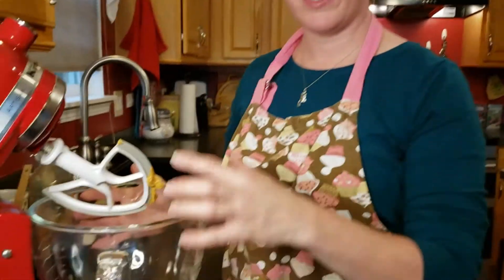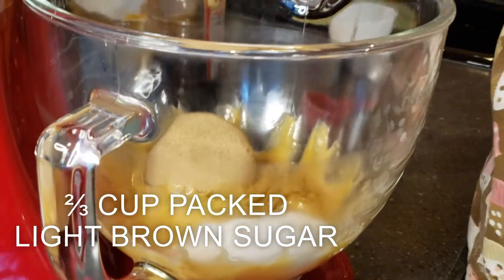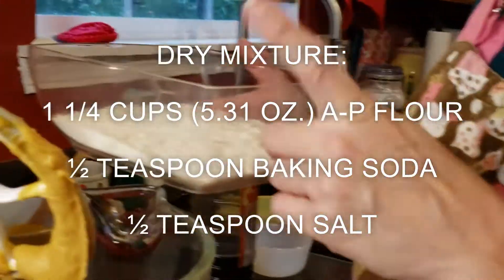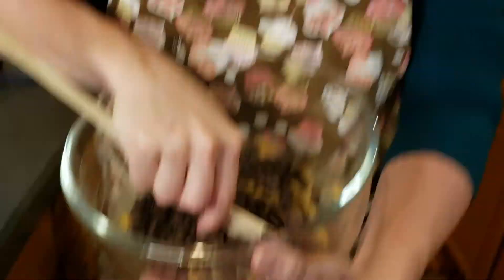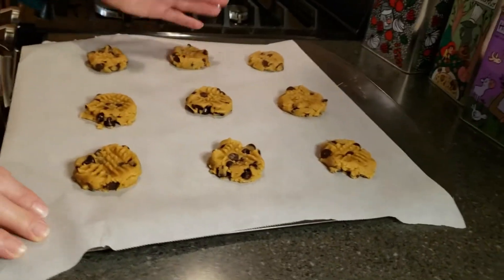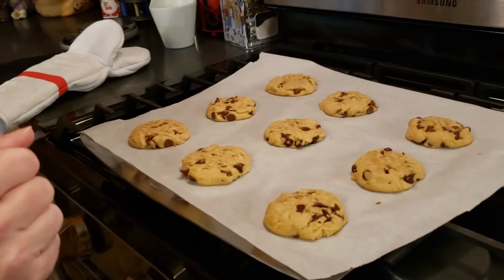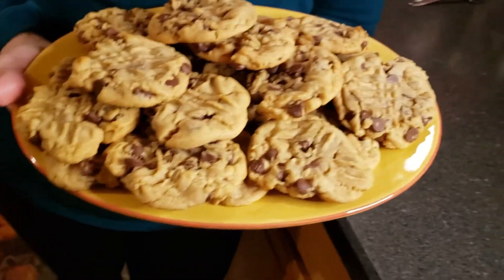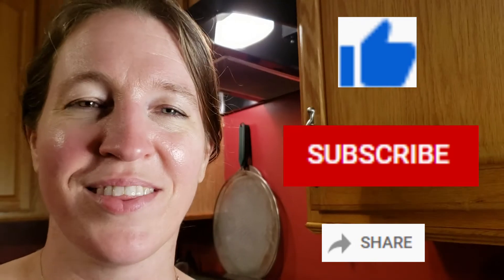Soft Peanut Butter Cookies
These are excellent and easy--make some today, you'll be happy you did! I kept the ingredients the same as the recipe I used, but made slight modifications in the prep.